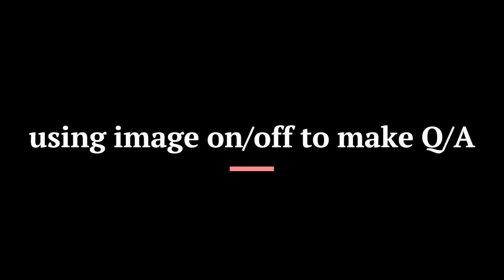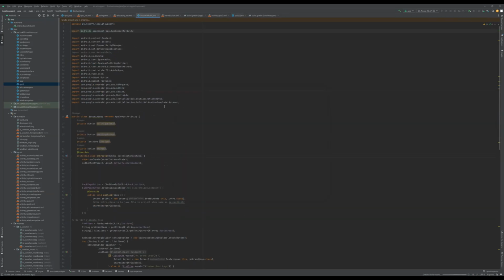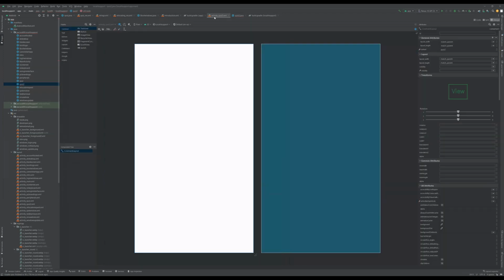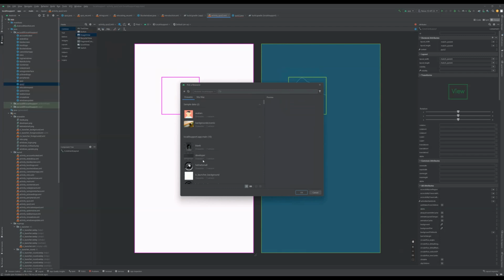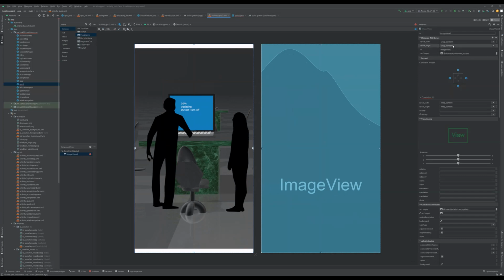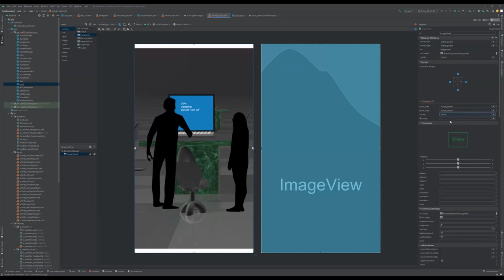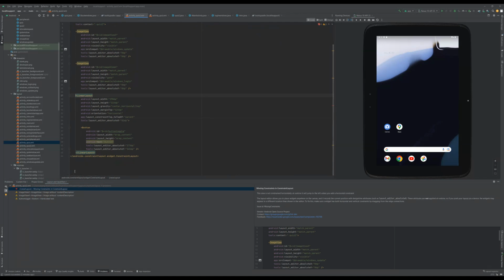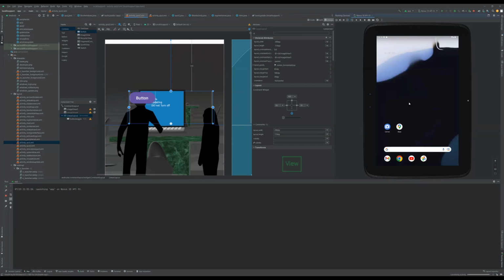Android App controlling image and making quiz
Play store approve with minor issue end up I didn't setup dark theme

I found the answer on net and record it down as my journey

Lastly i journey to the end of uploading the app and as my account didn't verify I stop at publishing the app.

Journey to pages adding many pages so that each page has banner below to catch fish